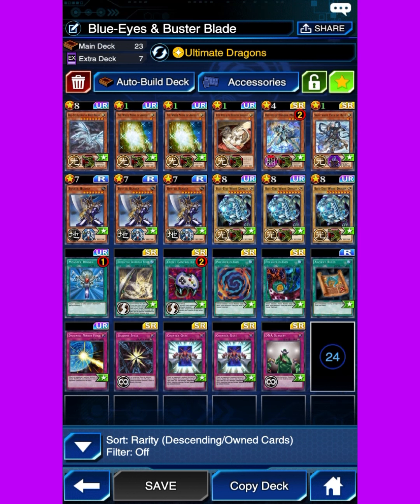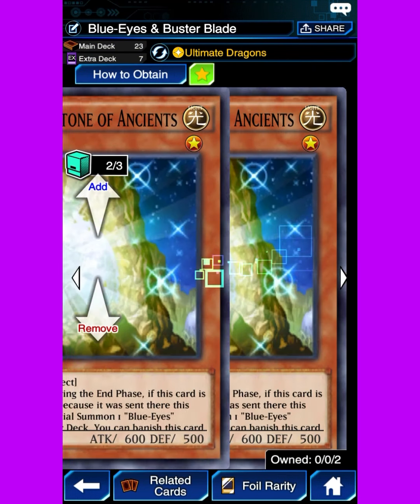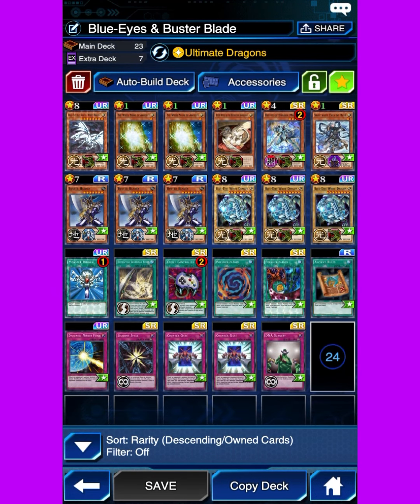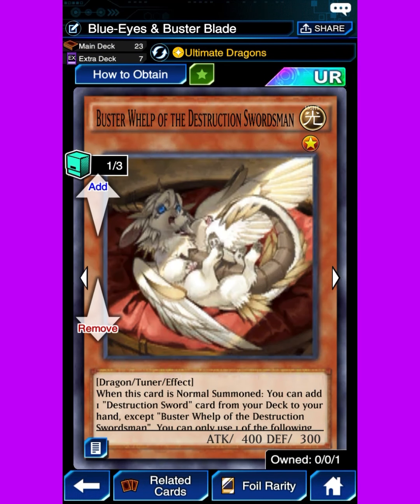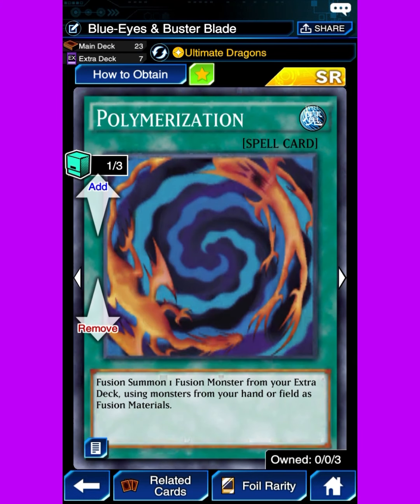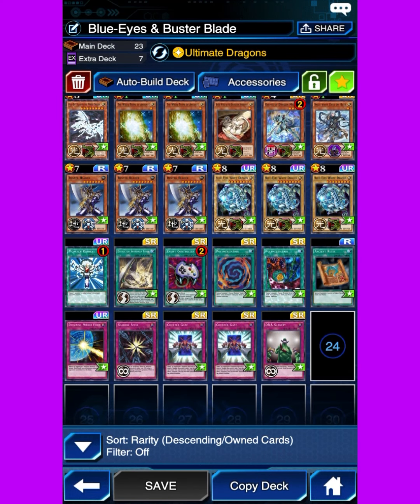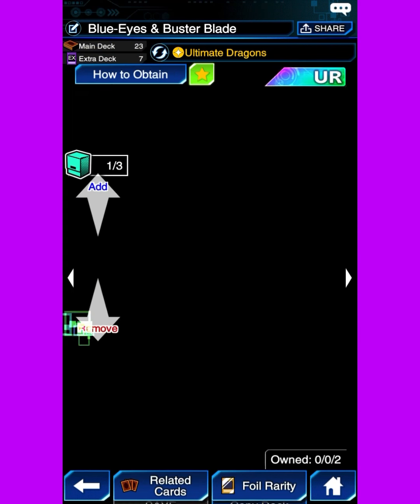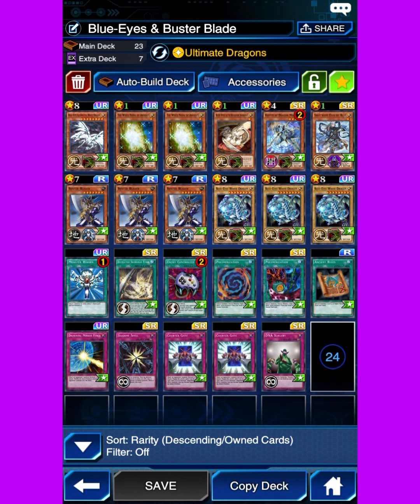Buster Blader Ft. Blue Eyes W. Dragon Spicy Deck Profile [Yu-Gi-Oh! Duel Links] High ATK Rate! 💯💯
No#1 The Pharaoh🧧⛩🀄️